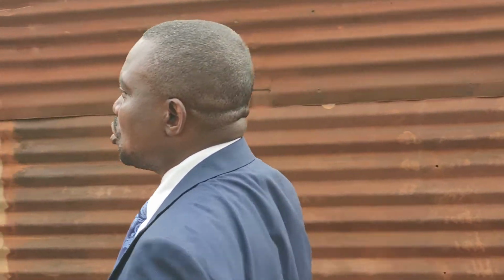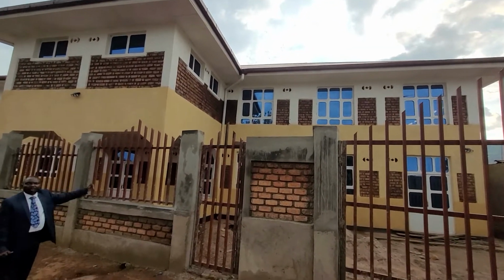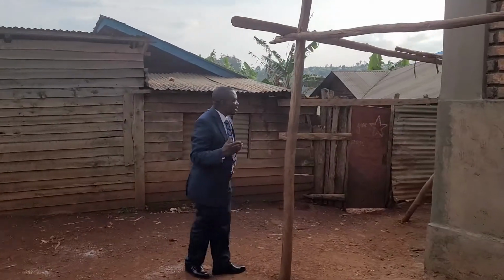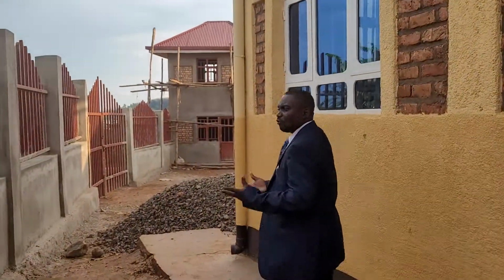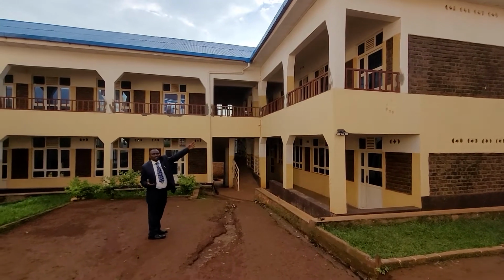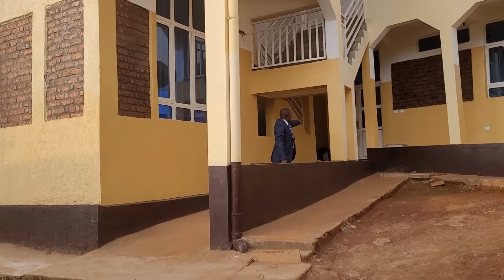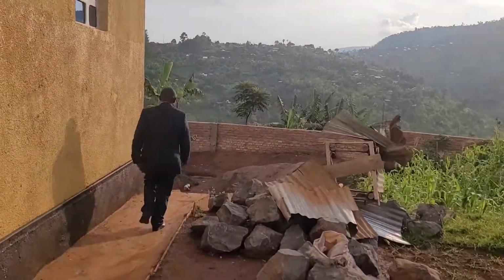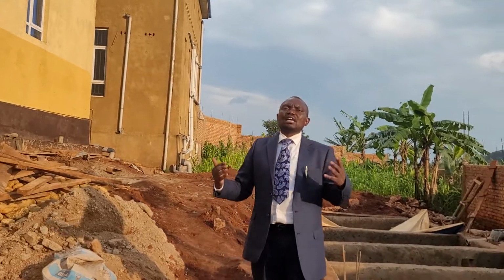Dr. Waki presents Hôpital La Grâce de Kabungo. (Bukavu Congo-RCD)